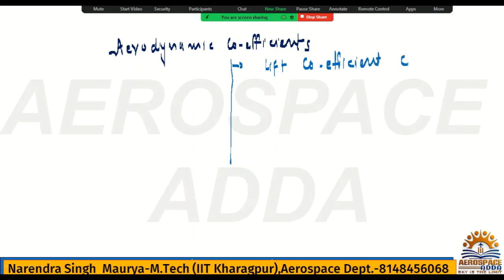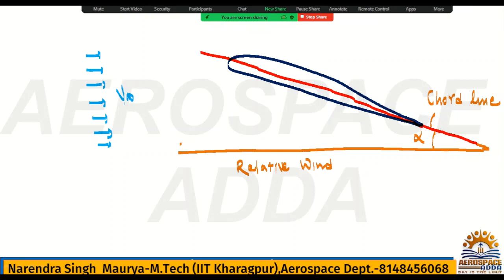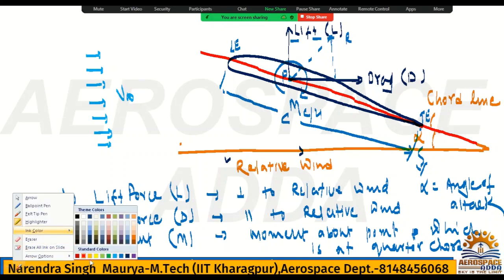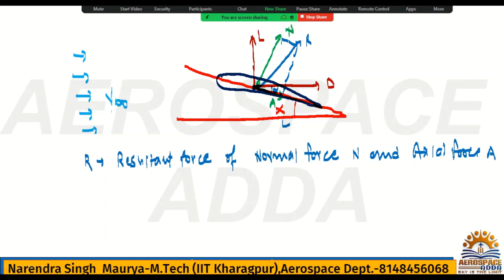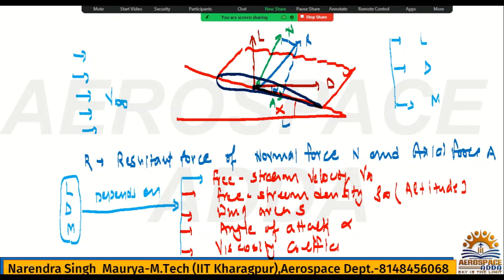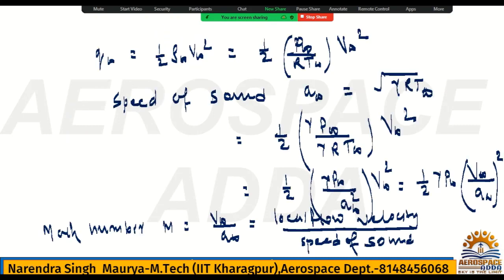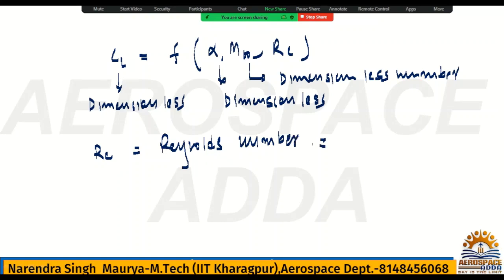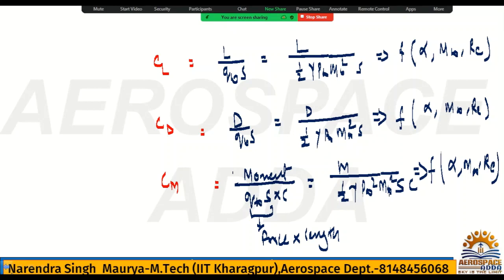Aerodynamic coefficients Lec- 22-Aerodynamic